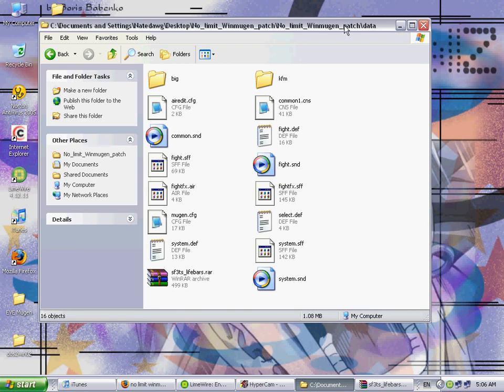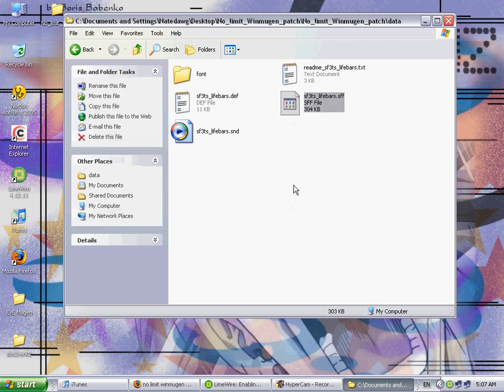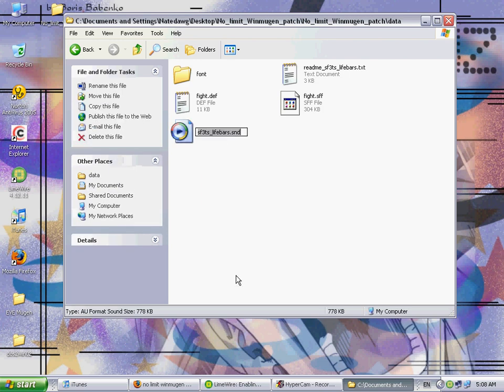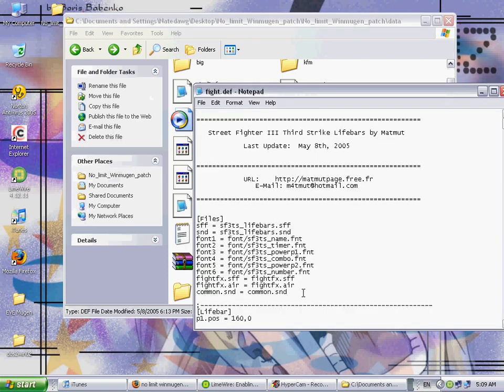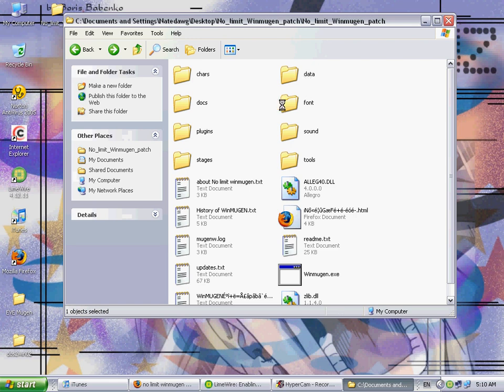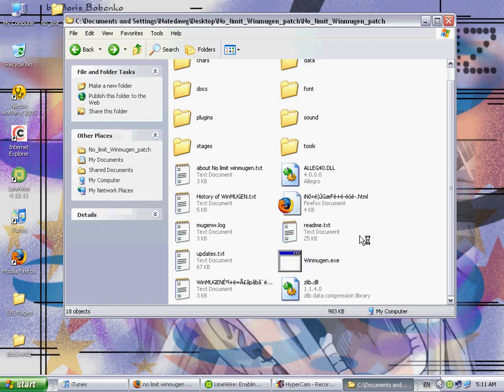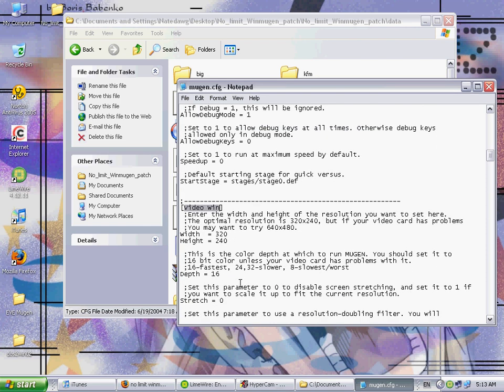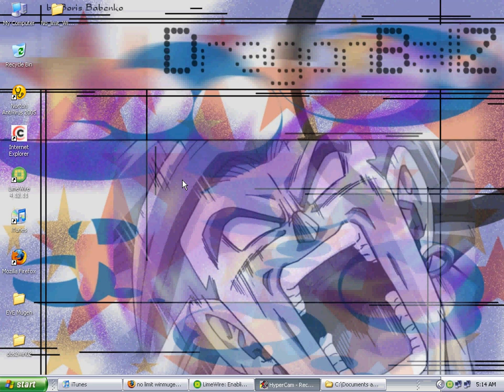how to install lifebars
heres tutorial number 2 on how to install mugen lifebars